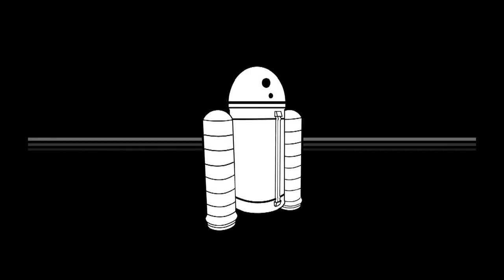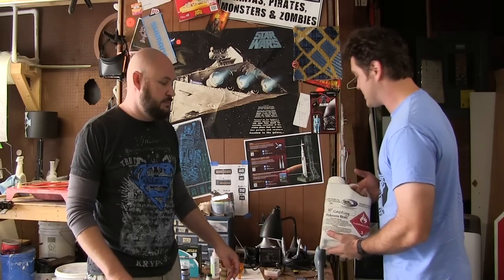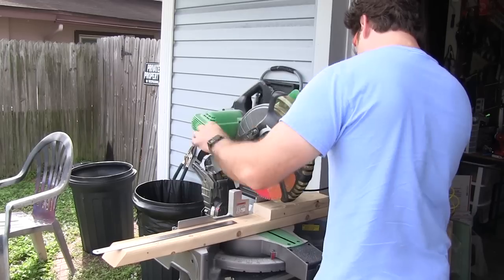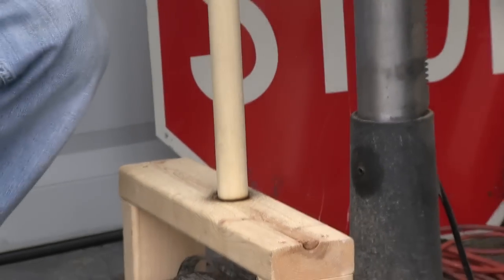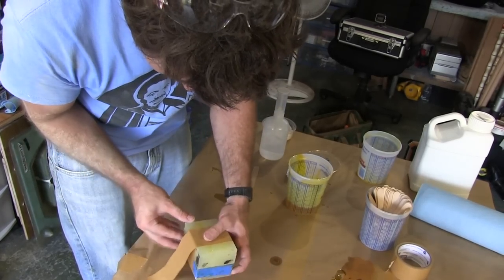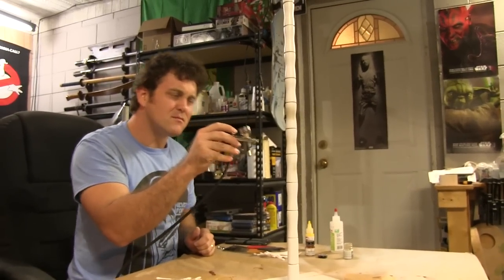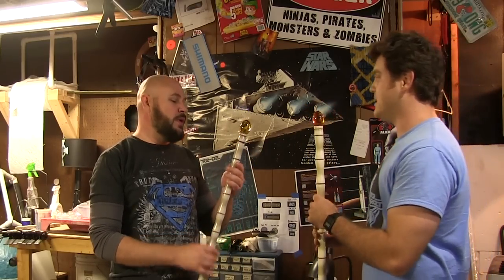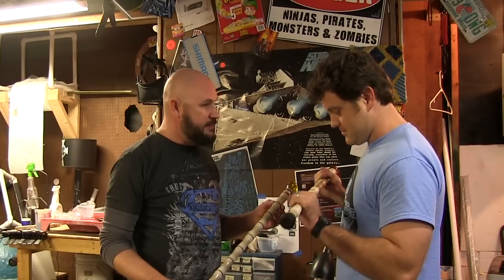Hammond Cane (One Day Build)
Austin and Scott build Hammond's iconic cane from Jurassic Park. This was a one day build from scratch, from shaping the cane, to molding the amber egg, and finishing with the paint work. Austin had completed several of these canes in the past and had even a done a small run of the amber eggs for the members on the RPF prior to making this video, but when a friend told him that he wanted one as a gift for his wife, Austin decided that it would make a great One Day Build! Scott joined in and everything fell into place. This is truly one of those holy grail type props, it has to be done justice, and can't just be slapped together. Despite the fact that a drill press had to be used in lieu of a proper lath, great care was taken to give the prop an authentic feel, though un shown in this video Austin and Scott have studied this prop in detail, and spent some time perfecting the process for casting the amber eggs which are the major focal point of this prop. Air brushing and weathering treatments were also developed during Austin's prior builds of the hammond cane. So grab your cryocan and follow along!